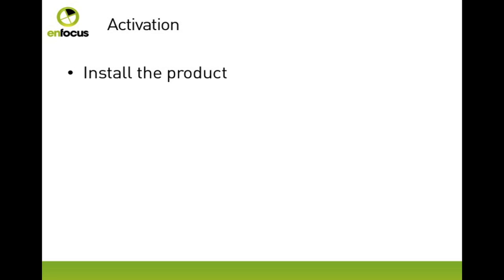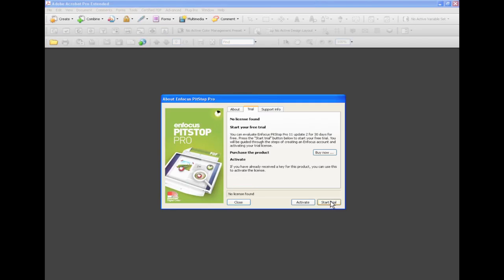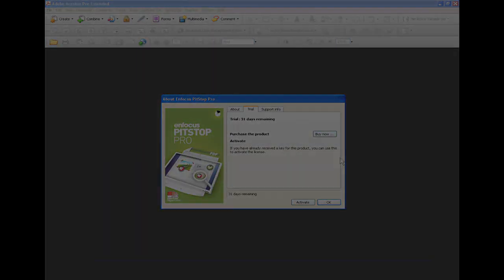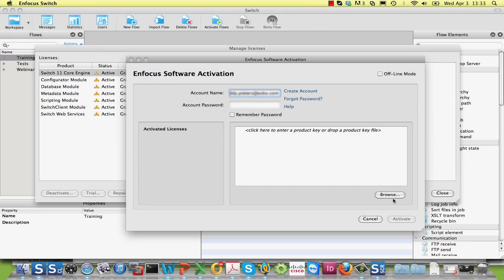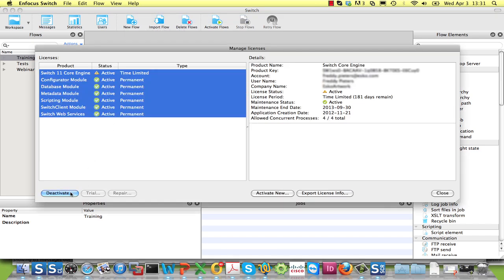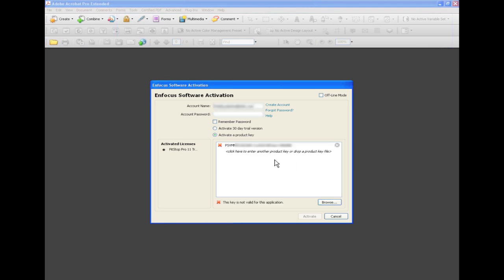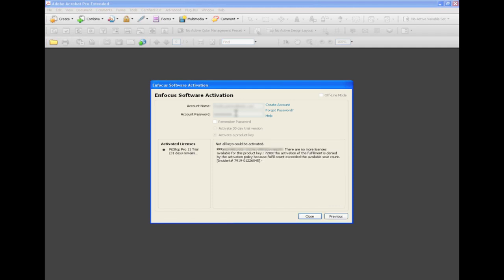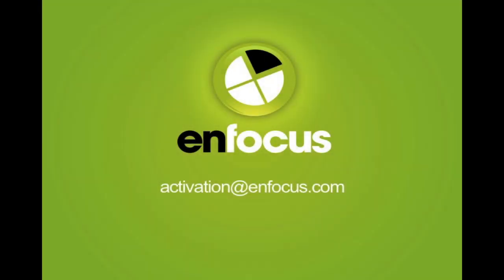Enfocus product activation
All you need to know about activating Enfocus software like PitStop Pro, PitStop Server and Switch.